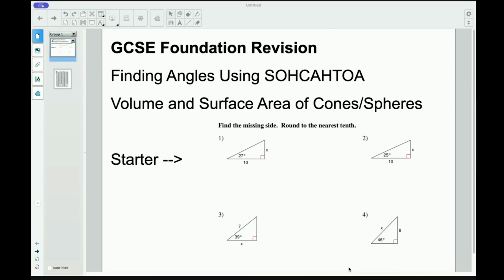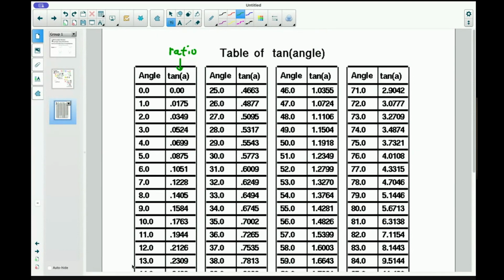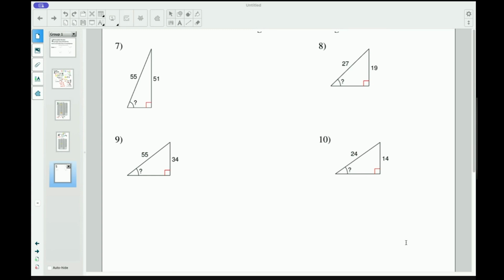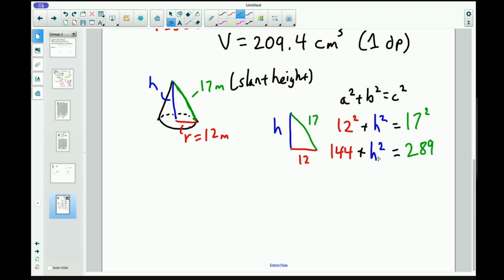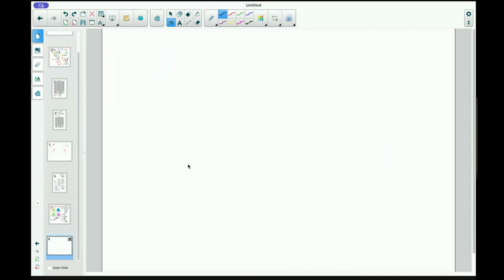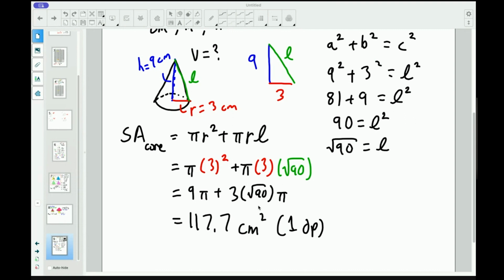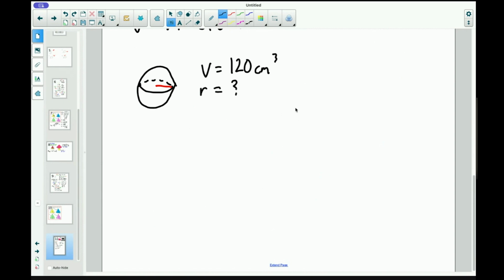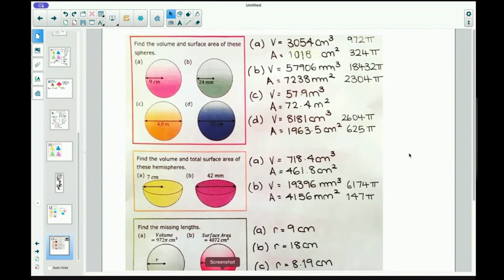GCSE Foundation Revision - Angles with SOHCAHTOA and SA and Volume of Spheres and Cones